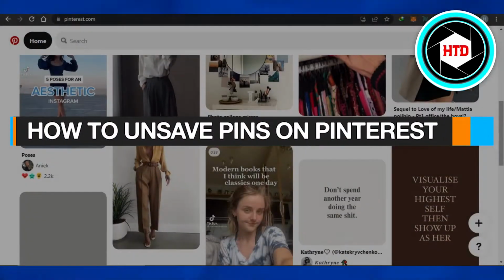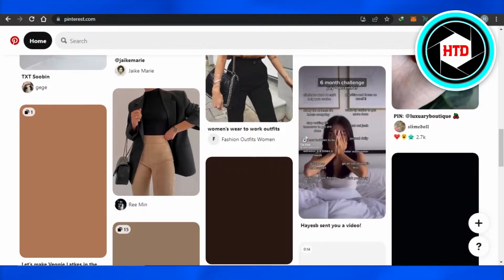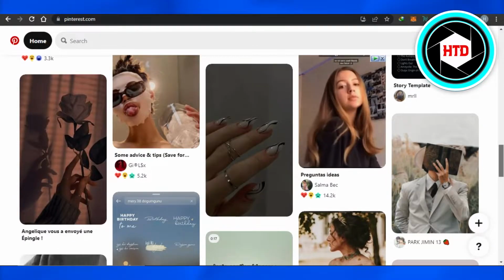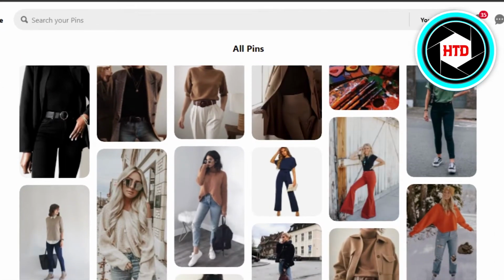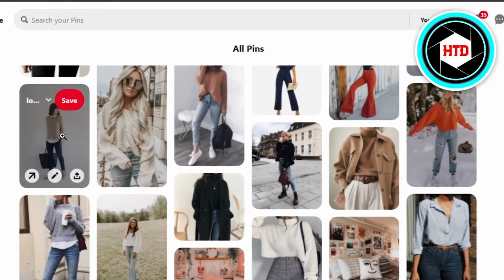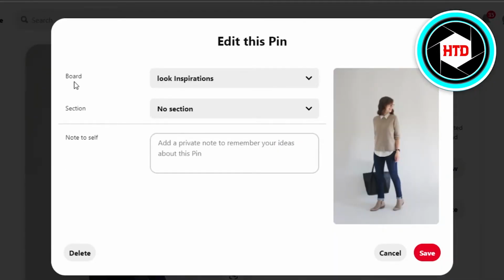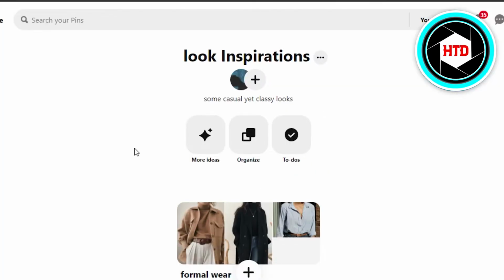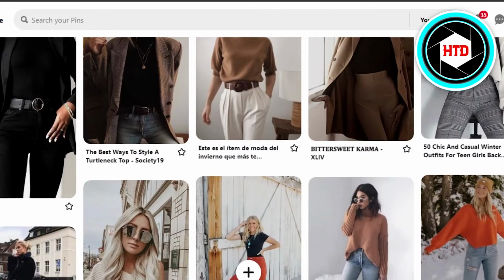How To Unsave Pins On Pinterest | Easy Tutorial (2025)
How To Unsave Pins On Pinterest (2025)

Learn How To Unsave Pins On Pinterest. This is super easy and learn to do it in just a few minutes by following this helpful tutorial.